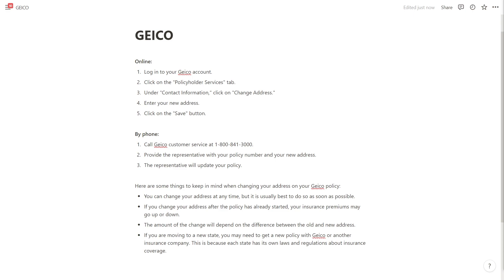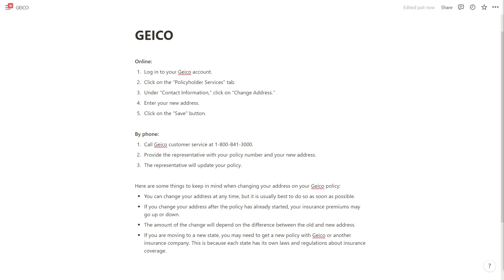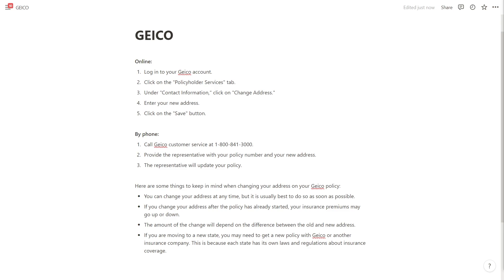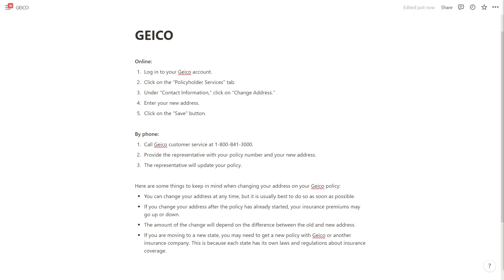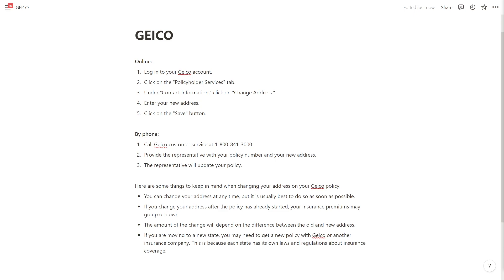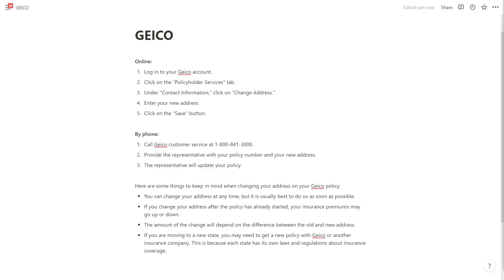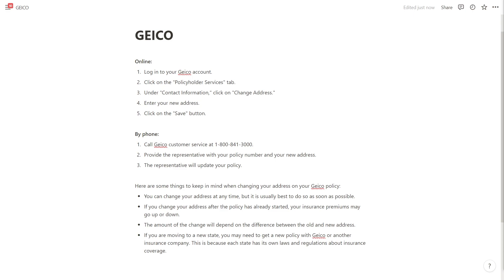How To Change Address On GEICO (2024)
In today's video i will cover how to change address on geico. If you have geico car insurance make sure to watch this tutorial right until the end so you can learn how to change your address on your geico policy.